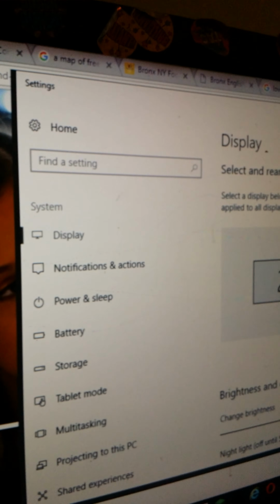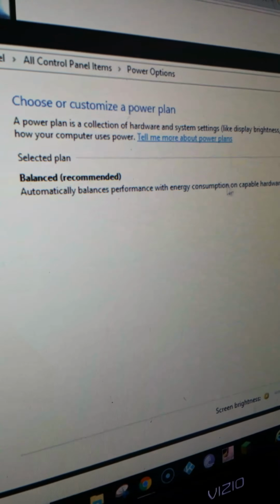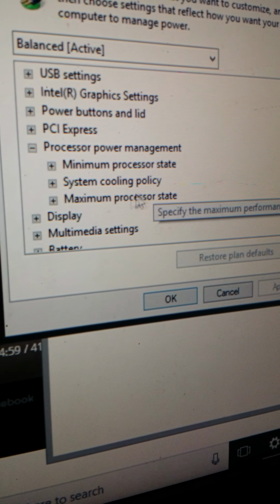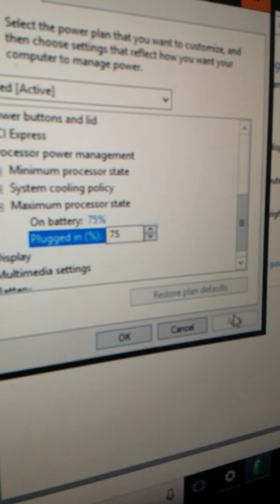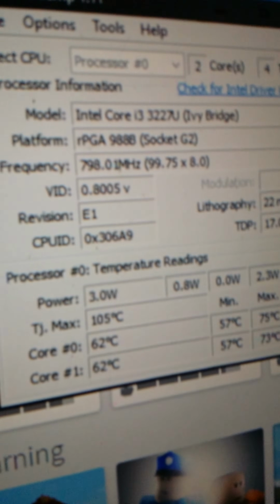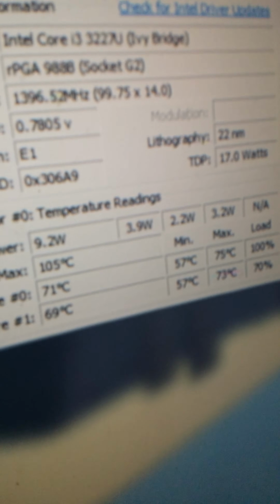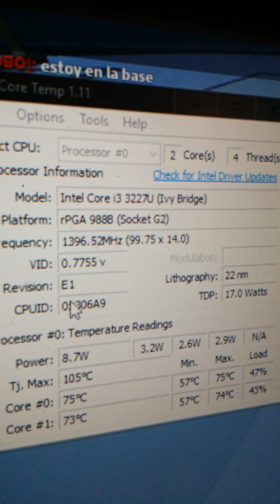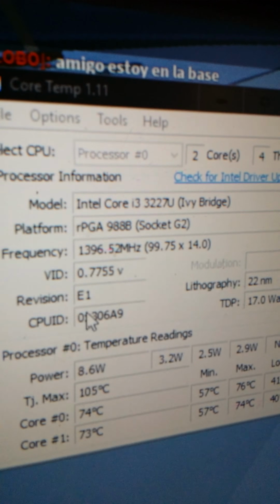Fix laptop shut down while playing roblox video #2